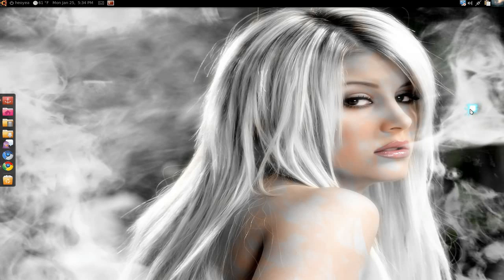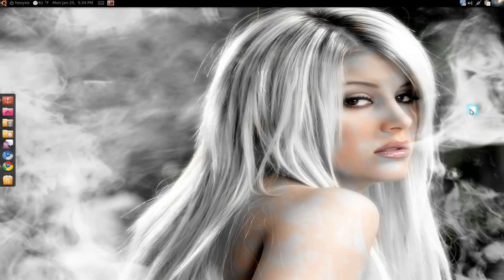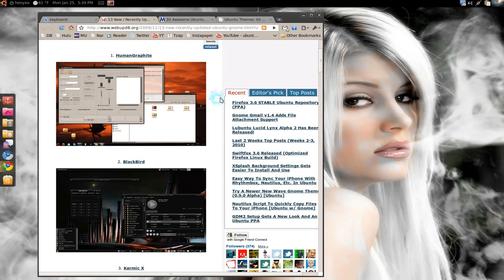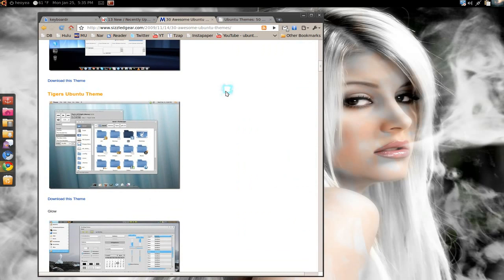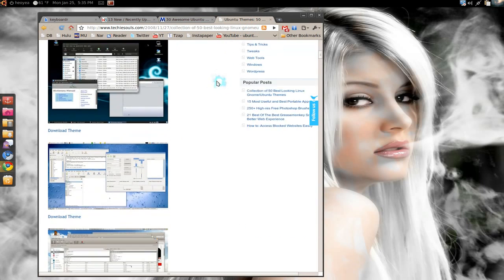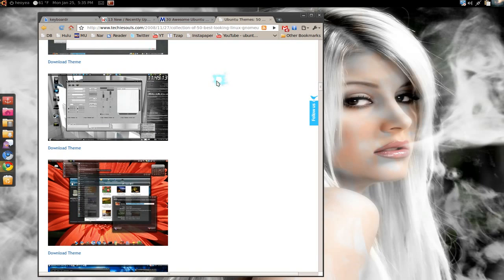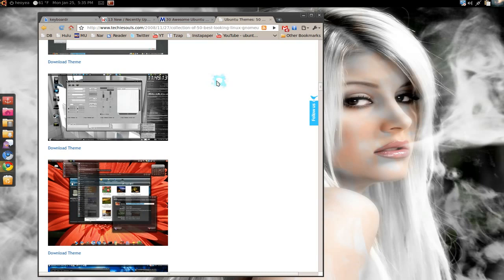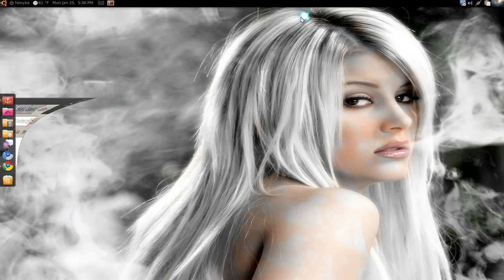Cool Themes Part 2 - Gnome - Ubuntu 9.10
50 themes